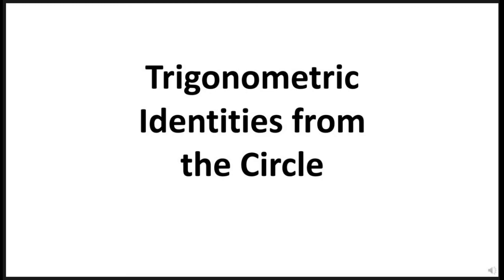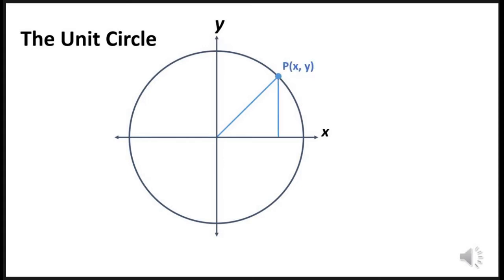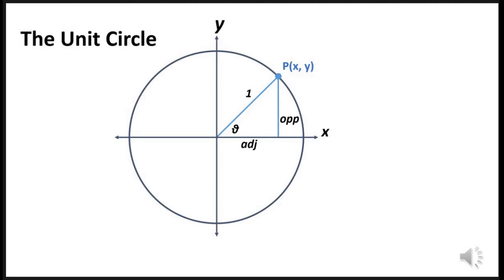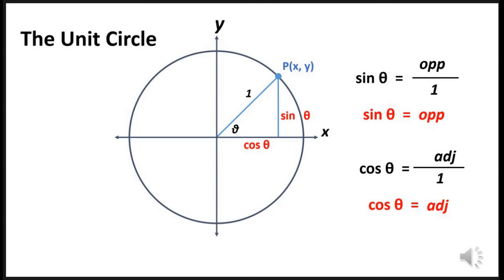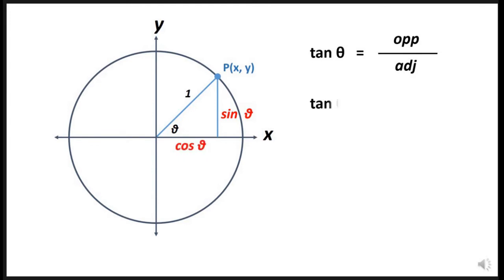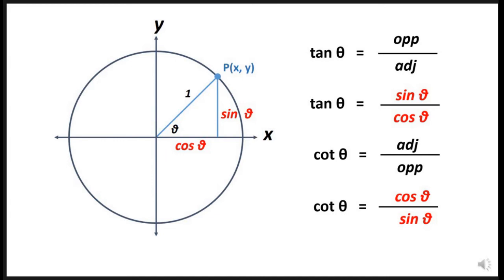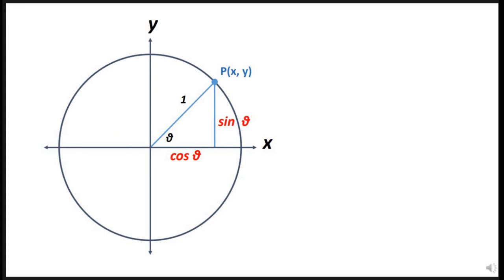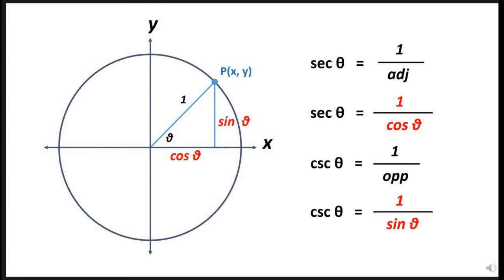Trigonometric Identities From the Circle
Some of the Trigonometric Identities that we can derive from the unit circle.